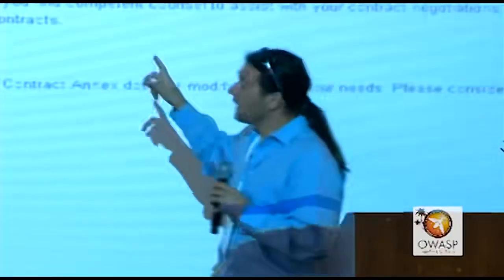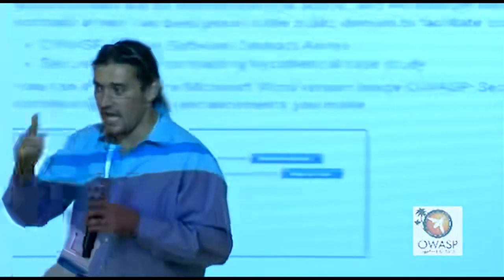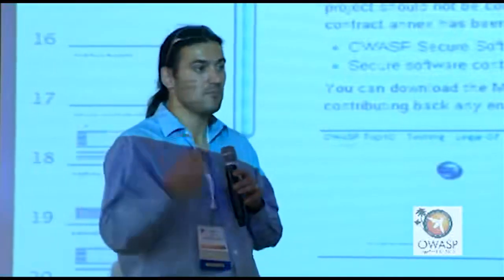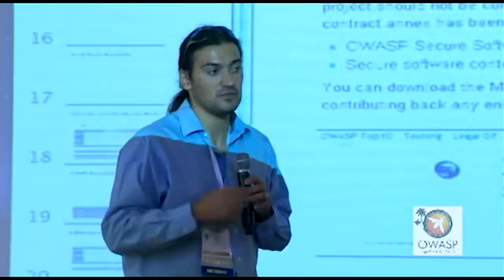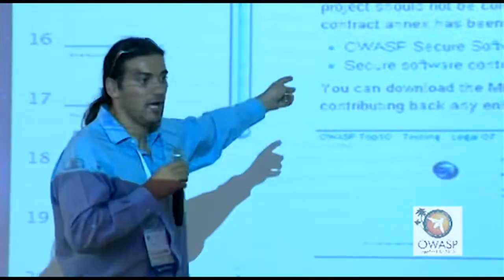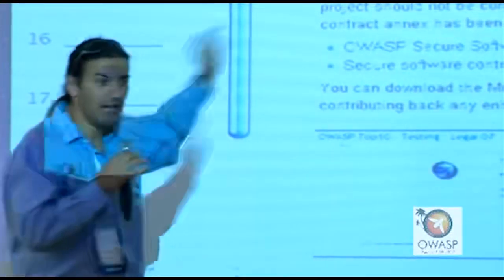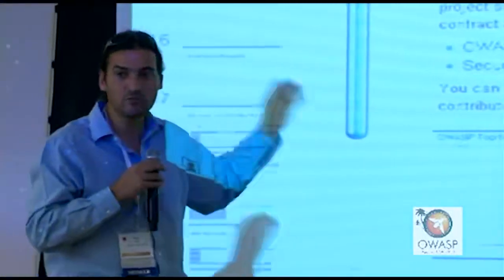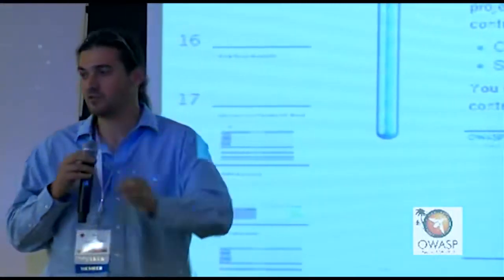Tour of OWASP Projects 1 3